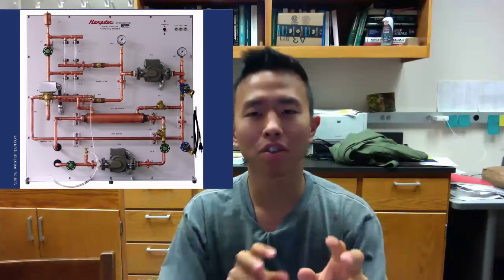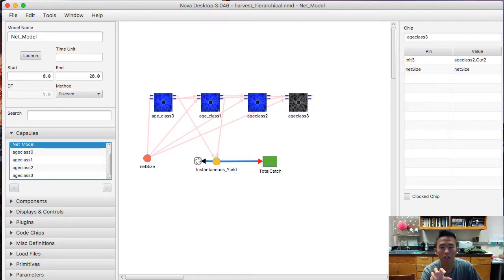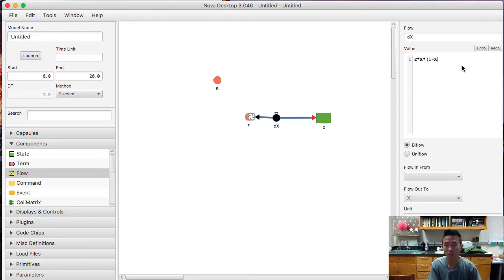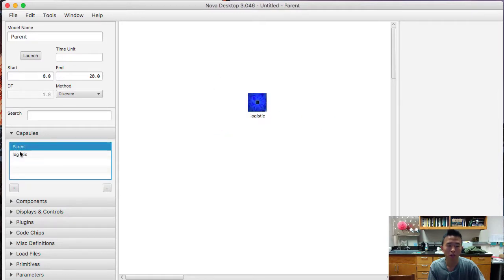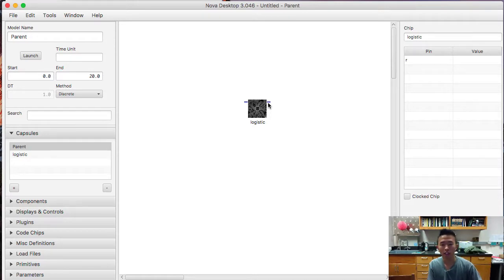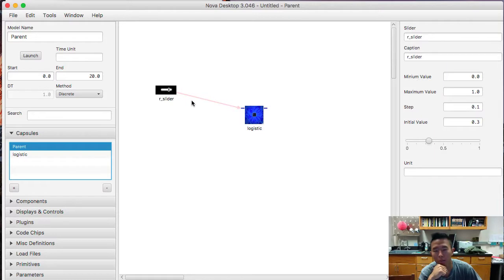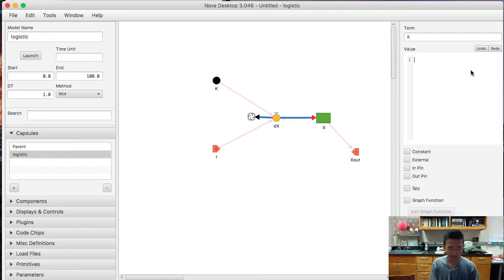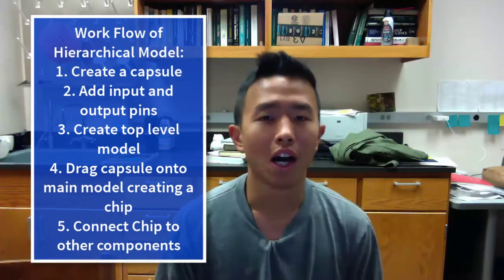Numerus Model Builder Tutorial 3a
Numerus Model Builder: submodels, parent model, capsules, pins and chips